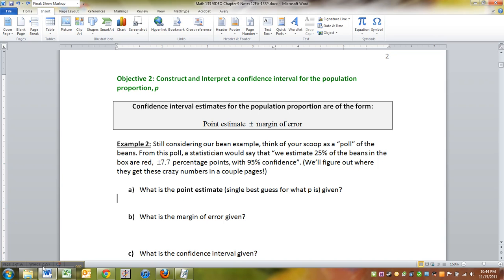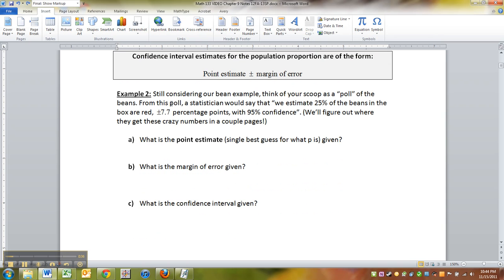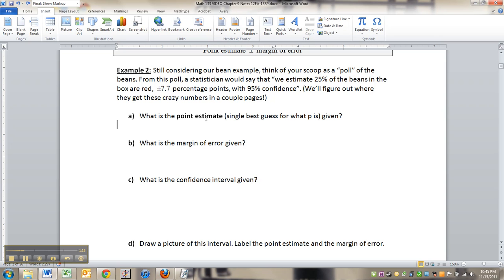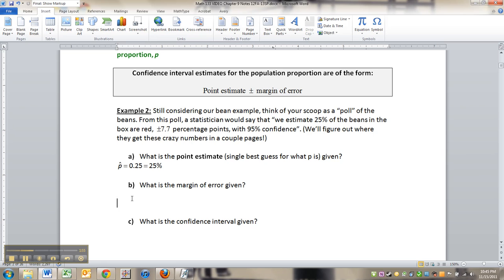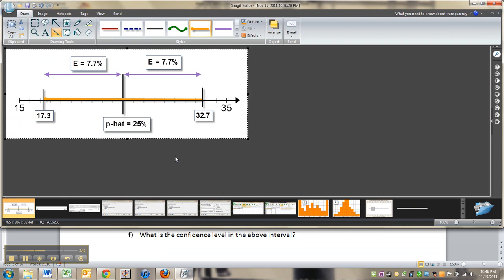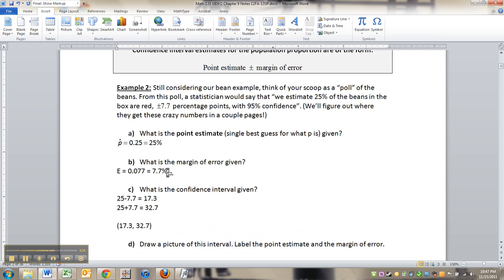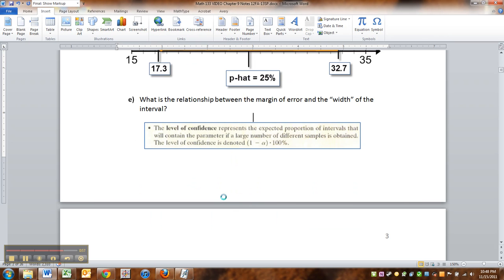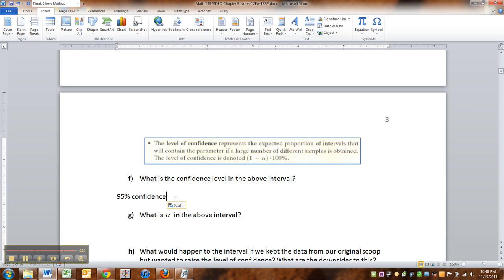9.3 Lecture - Part 2 of 12 - Math 133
Covers: Confidence Intervals for Proportions (9.3 Notes, pages 2-3)